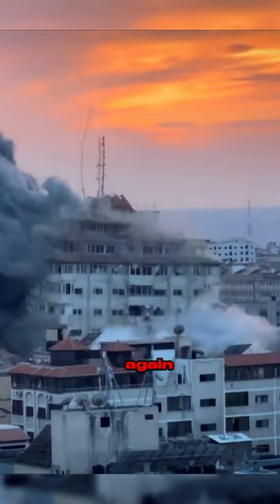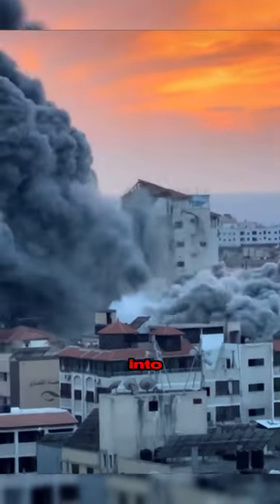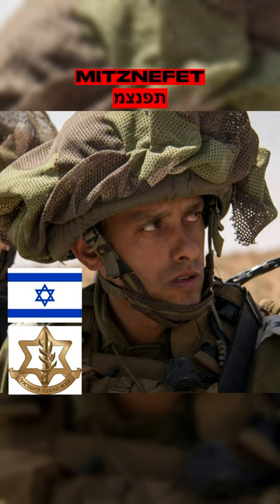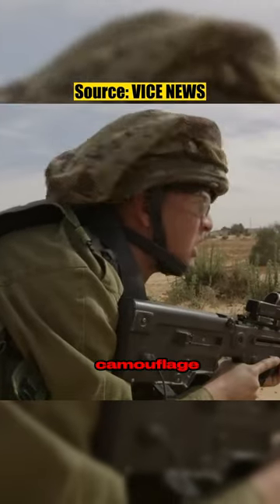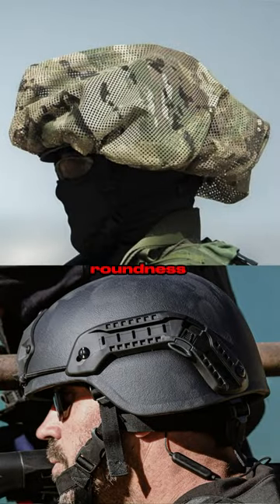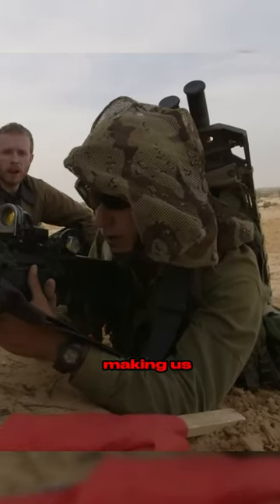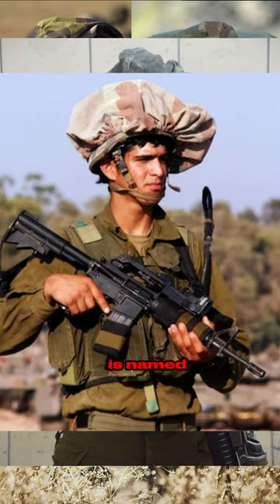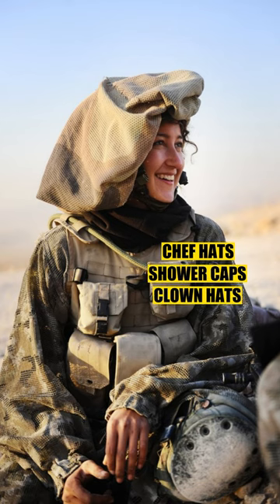Why does the IDF wear Chef hats‼️❓gear